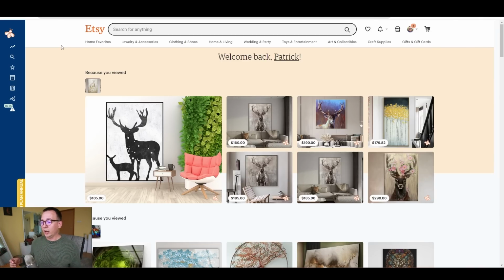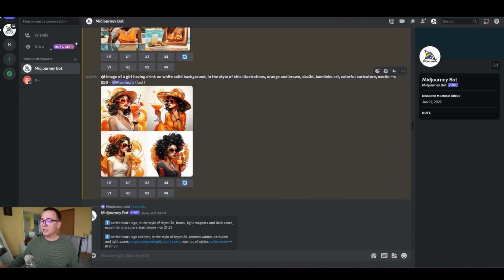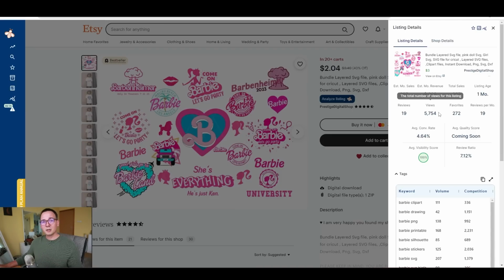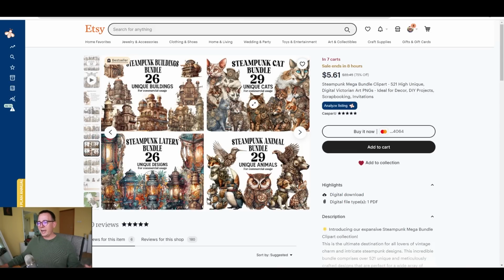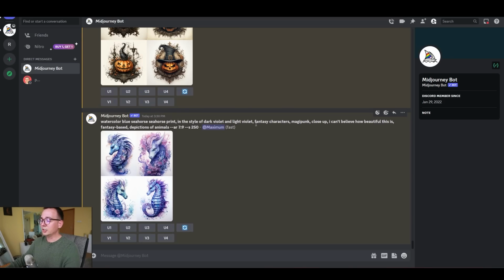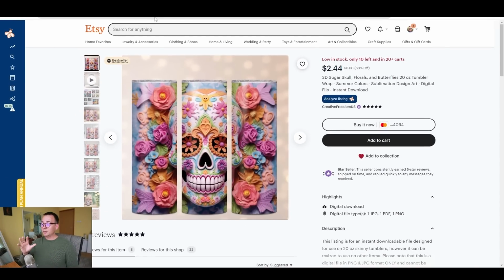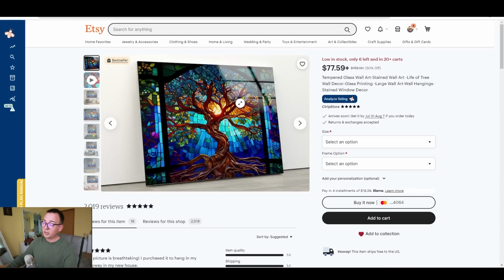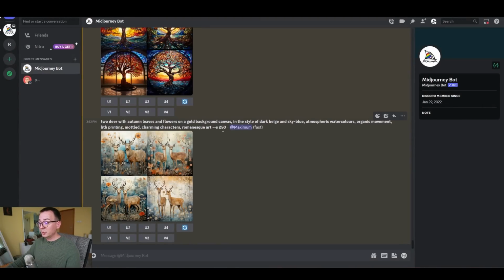TOP 10 Etsy A.I Art Prompts That Sell NOW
In this video, I am going to share with you 10 A.I Prompts that you can use in Midjoruney to generate A.I Art that you can sell on Etsy such as Clipart, Patterns, and Print On Demand Products.

0:00 Intrsutctions
1:12 How I Got These Prompts
2:23 Prompt 1
5:33 Prompt 2
7:16 Prompt 3
8:24 Prompt 4
9:25 Prompt 5
10:58 Prompt 6 (Tumbler)
12:23 Prompt 7 (Tumbler)
13:18 Prompt 8 (Pattern)
14:22 Prompt 9 (POD)
15:58 Prompt 10 (POD)